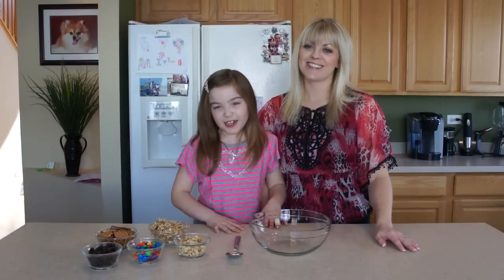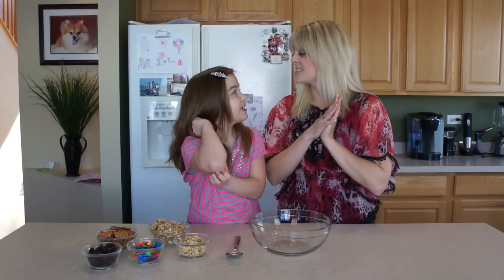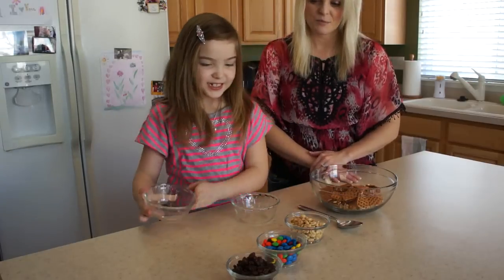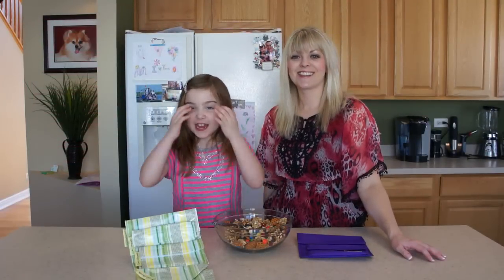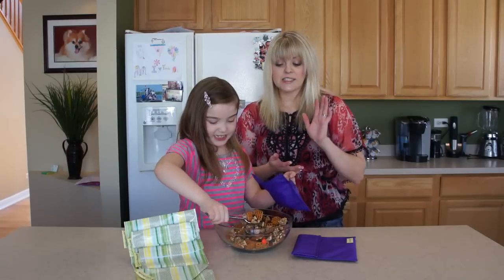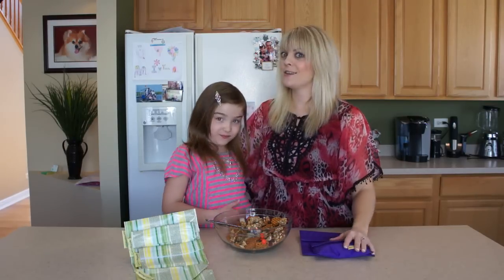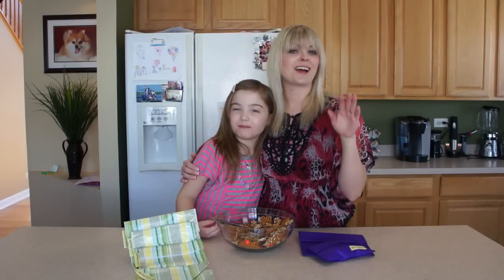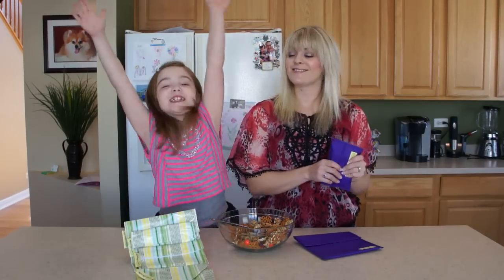How to Make Trail Mix | Againbags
Trail mix is a healthy snack option for kids of all ages. Send the kids off to school with this snack in the Againbags where you can stop the use of baggies one lunch at a time.

Trail Mix

Ingredients:
½ cup peanuts
½ cup M&M's
½ cup pretzels
½ cup raisins
½ cup oat clusters, recommend: Kashi Go Lean Crunch

Directions:
Place all ingredients into a bowl and stir to combine. Store in a air tight container. Enjoy!